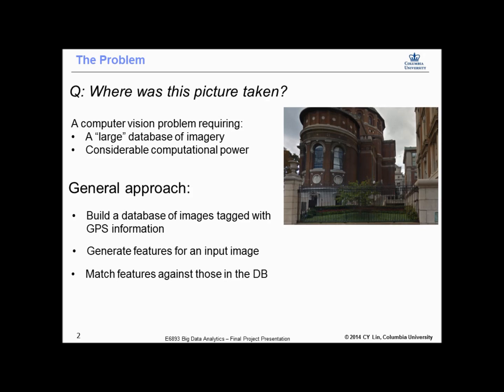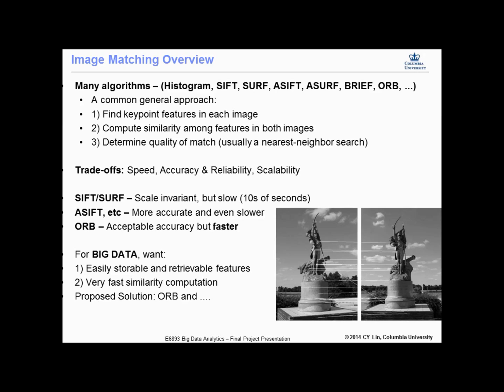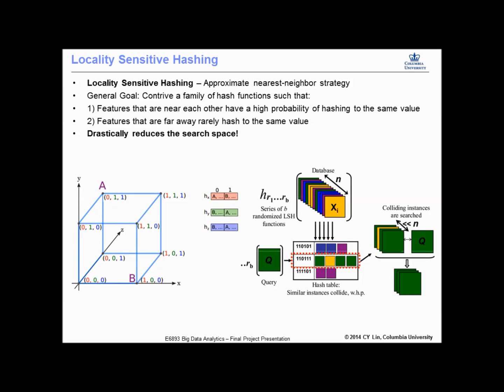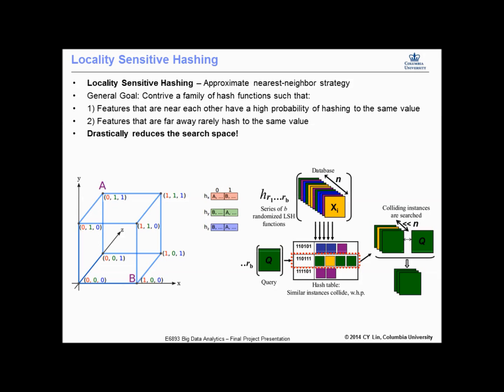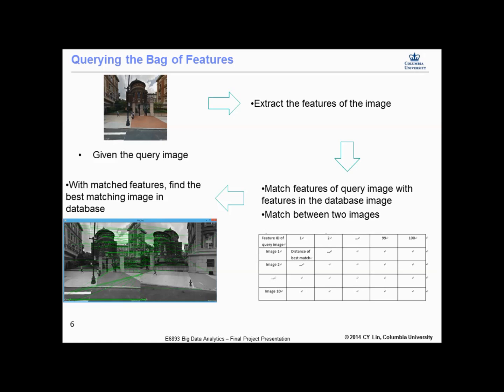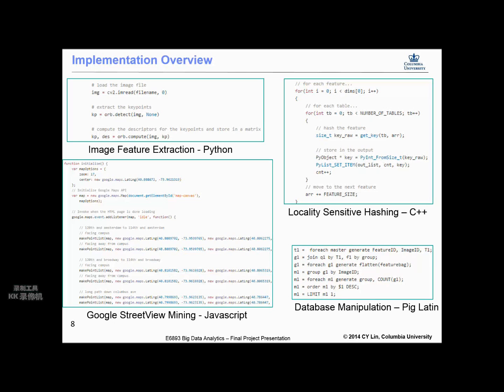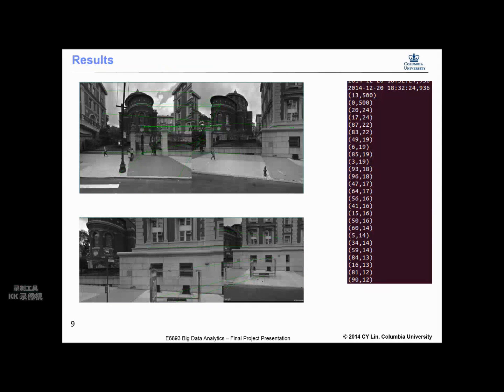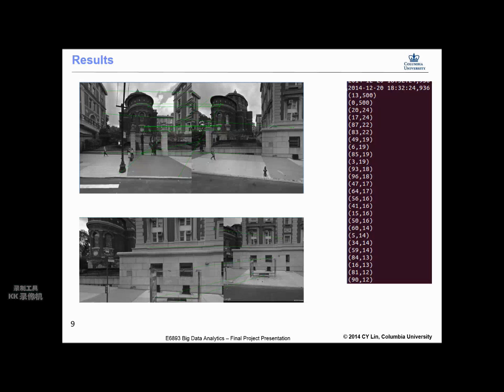Scalable Image Matching and Similarity Detection For Localization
This is a video introduction for project in big data analytic course in Columbia University, Fall 2014. We are of group image based localization.